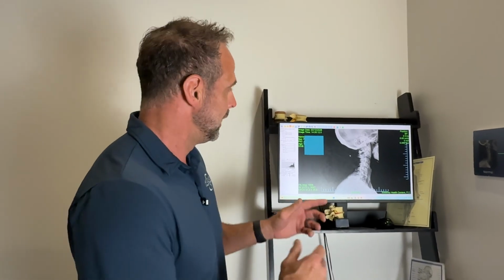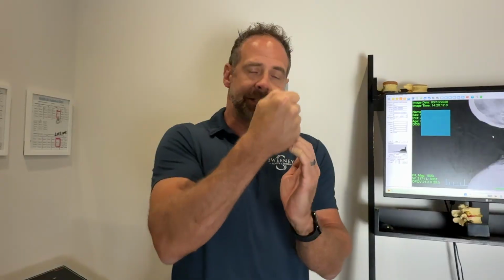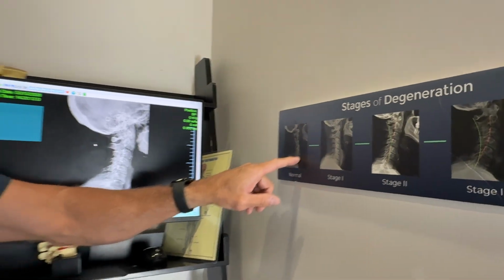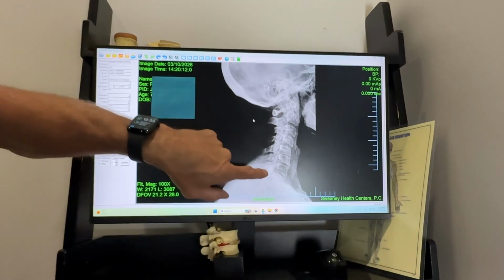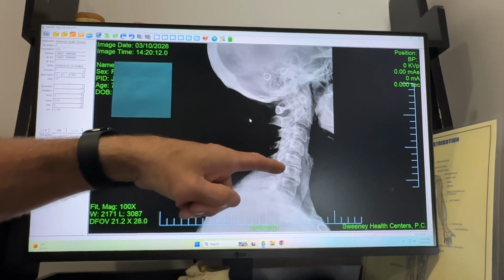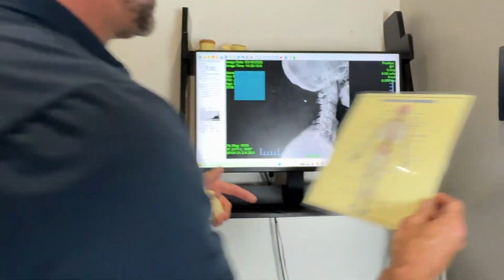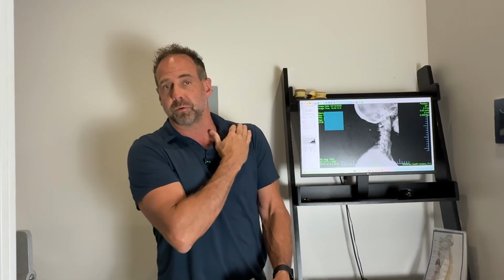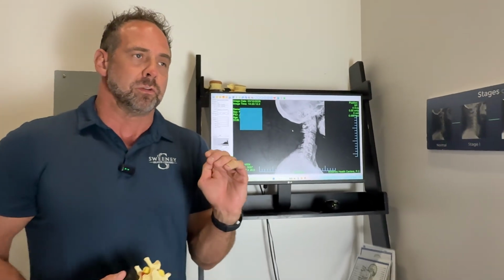Neck (cervical) Xray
Dr Ben explains a cervical x-ray. Affects and treatments. ￼